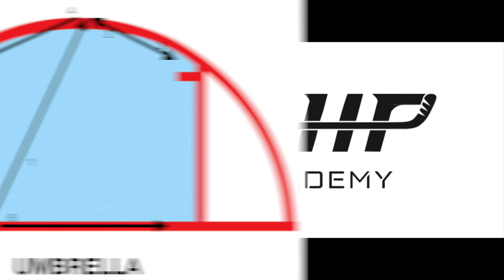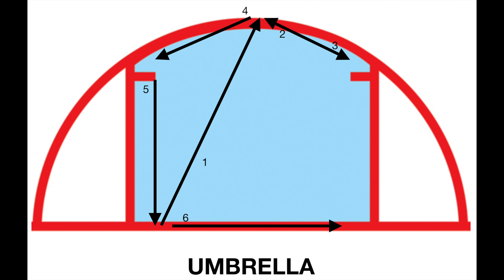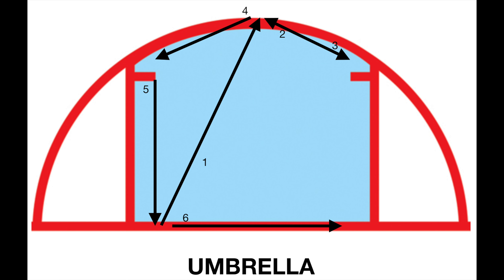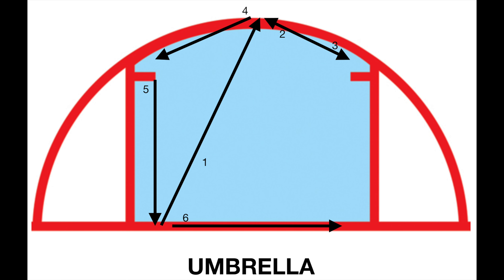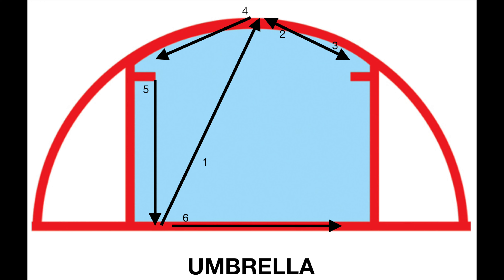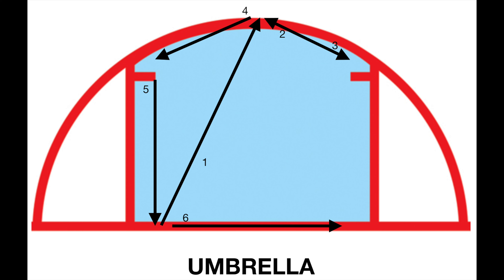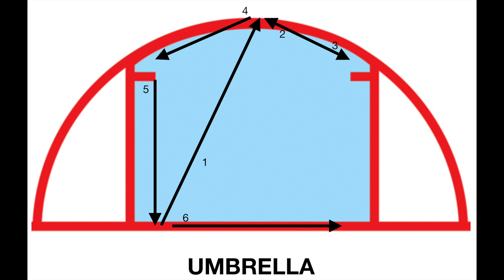Goalie Drill: Umbrella